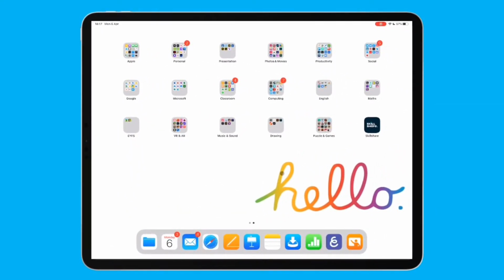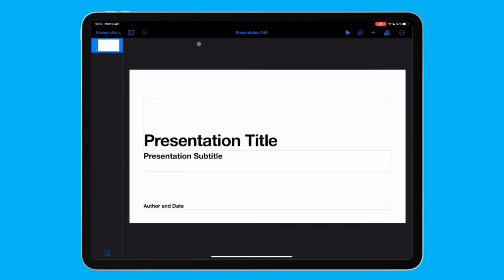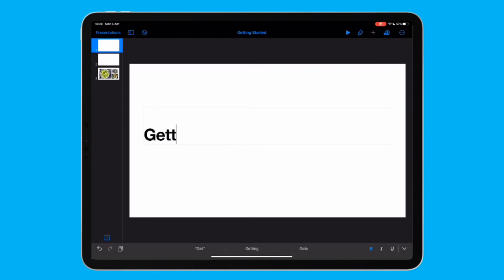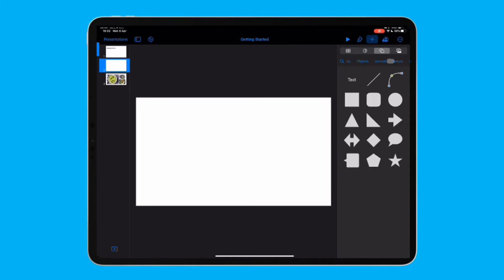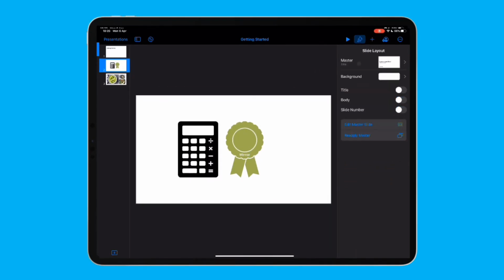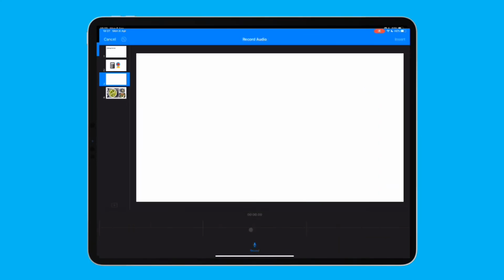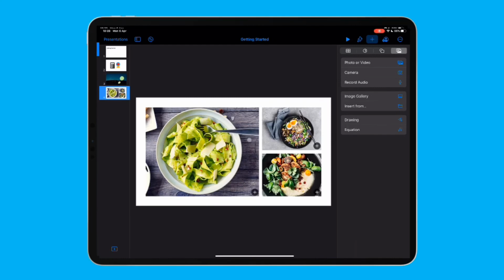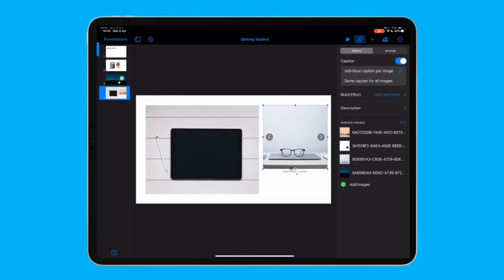Keynote - getting started with Keynote - basic tools and templates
A guide to getting started with Keynote, looking at basic tools and using templates